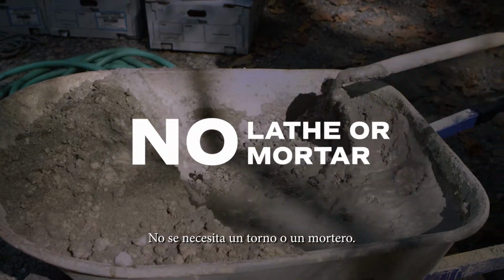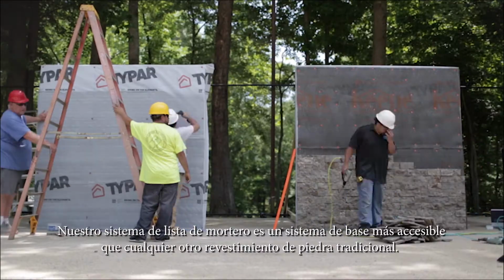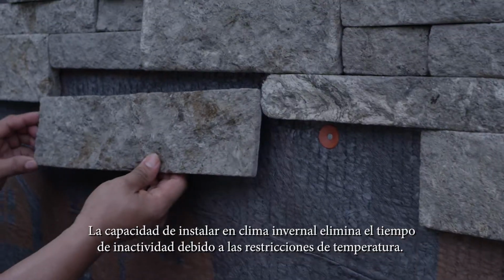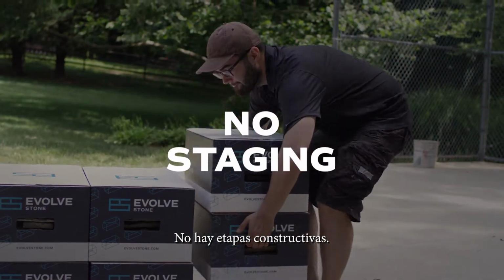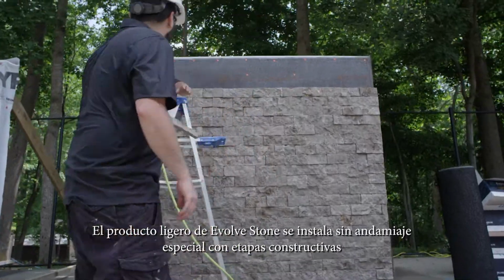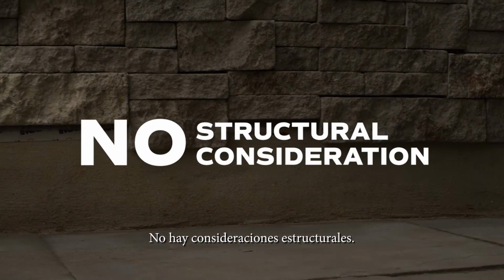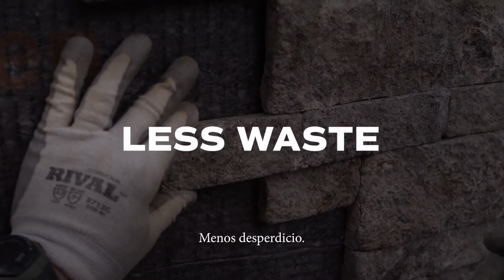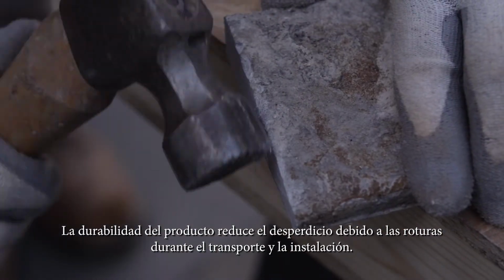Economic Advantages | Evolve Stone [Spanish Subtitles]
With lightweight material, quick installation and a less expensive, mortarless underlayment system, Evolve Stone’s manufactured stone veneer makes it possible to complete stone siding installations up to 10X faster and doesn’t require special training to install. Learn more about the perks of mortarless stone veneer